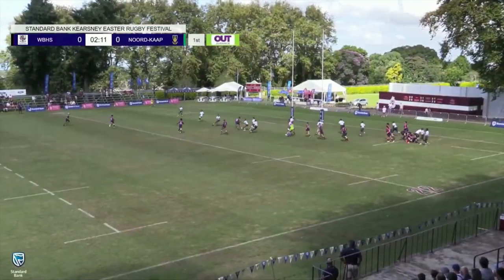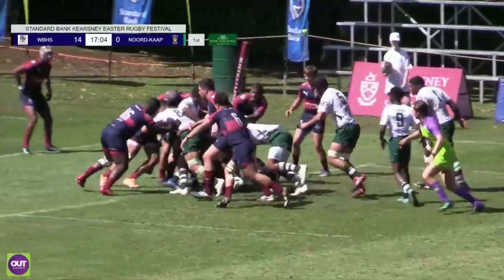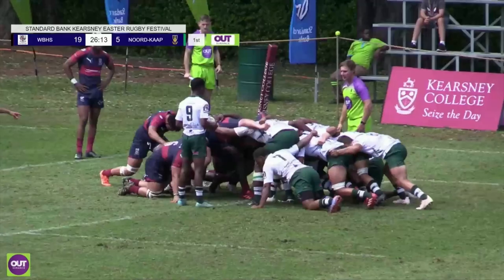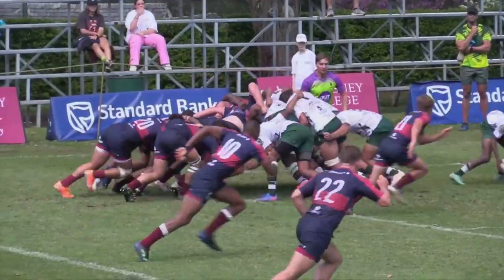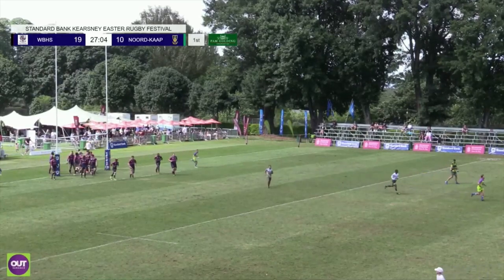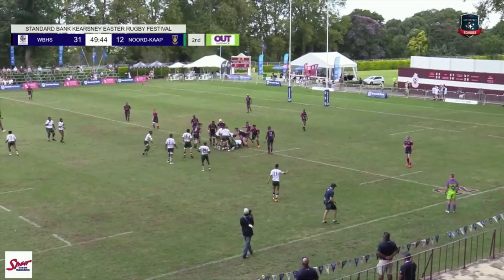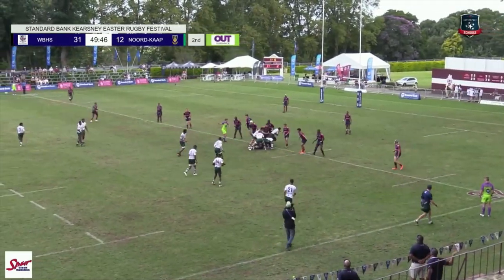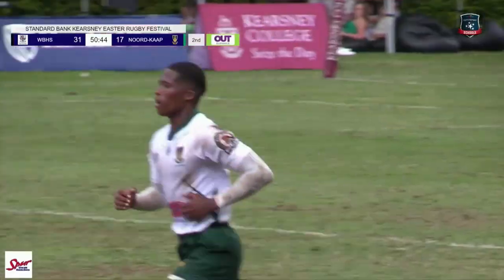HIGHLIGHTS - WESTVILLE BOYS' HIGH SCHOOL VS HOËRSKOOL NOORD KAAP - KEARSNEY EASTER RUGBY FEST 2023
KEARSNEY EASTER RUGBY FEST 2023